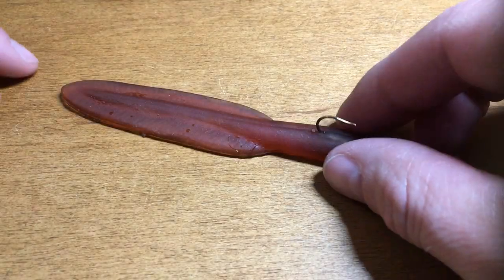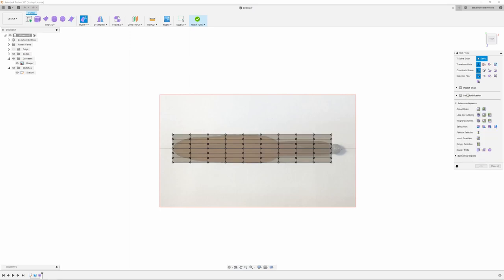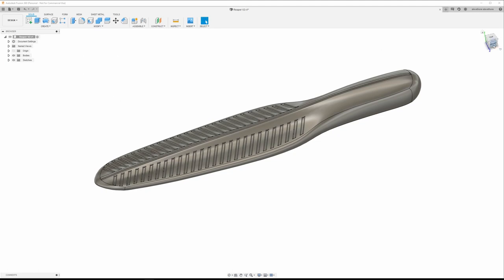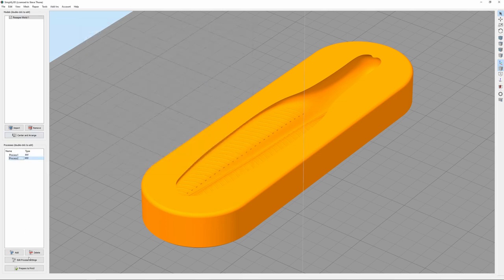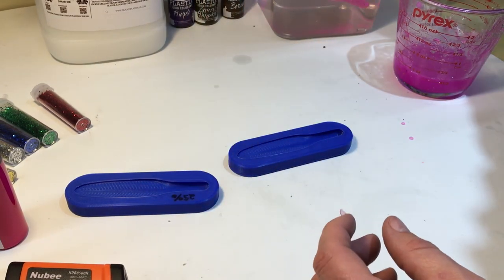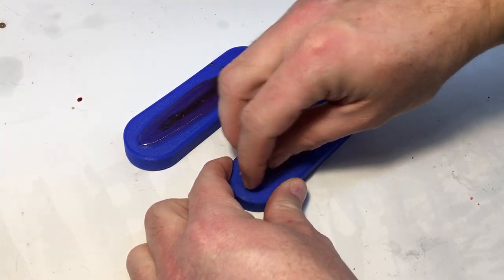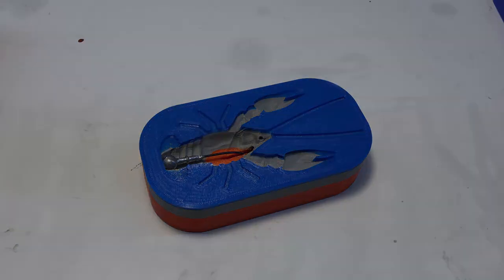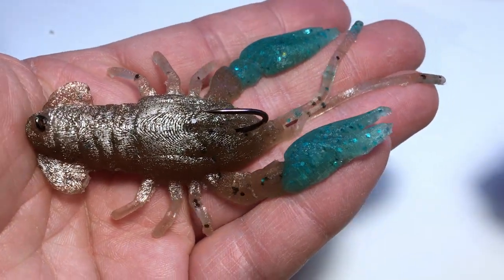Making 3D Printed Open Pour Molds for Soft Plastic Lures (The Reaper/Crayfish)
This how I went about making and testing 3d printed molds for making soft plastic lures and to actually see if the idea is feasible.   (WARNING - sound gets loud at the 4:12 mark... had to change the music after the upload.)